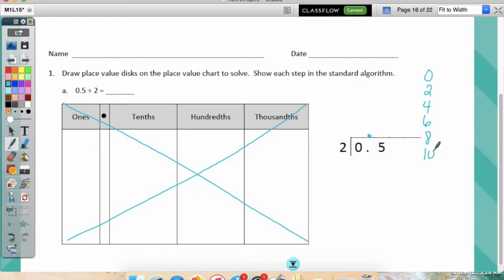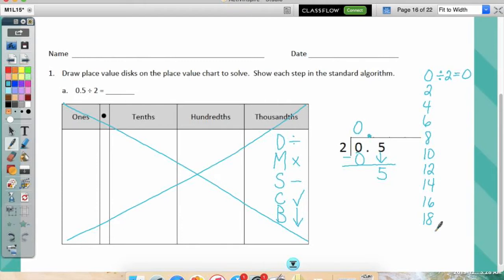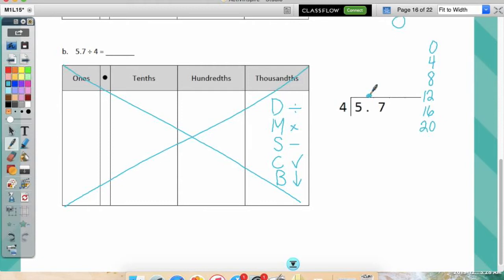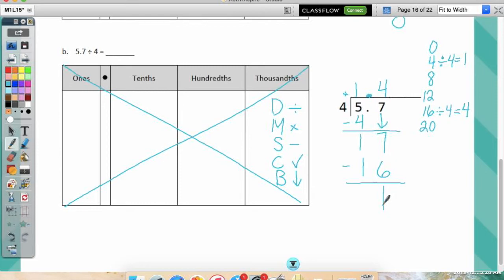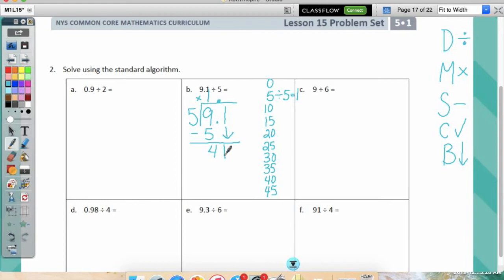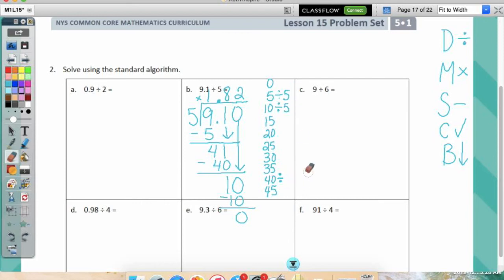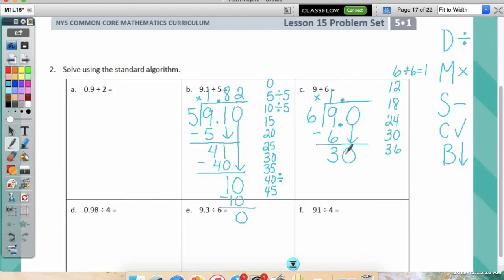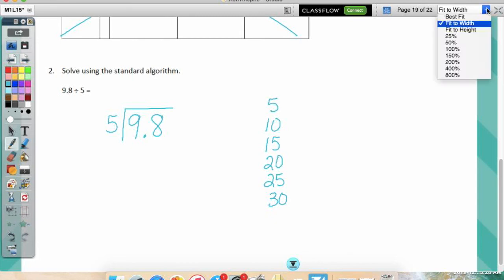M1L15 Problem Set 2020